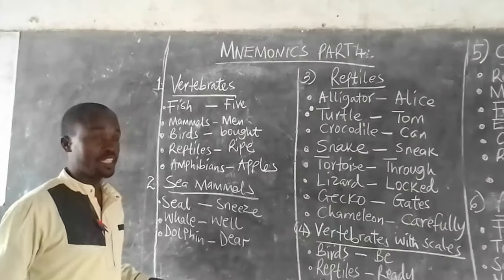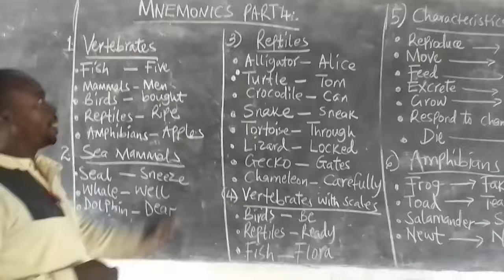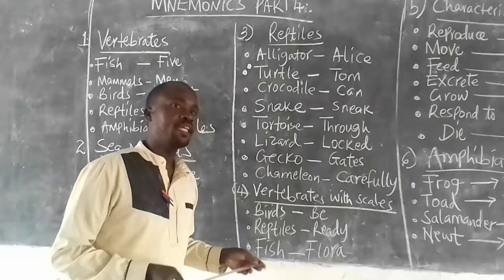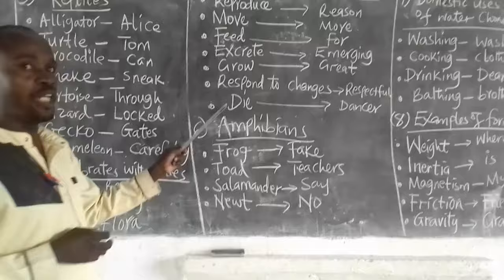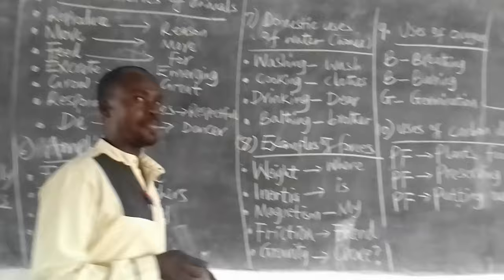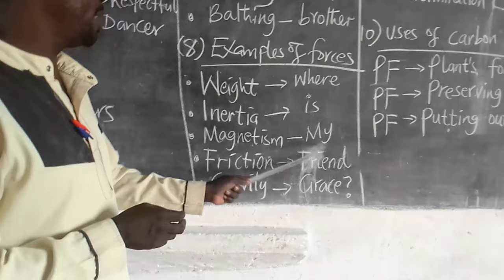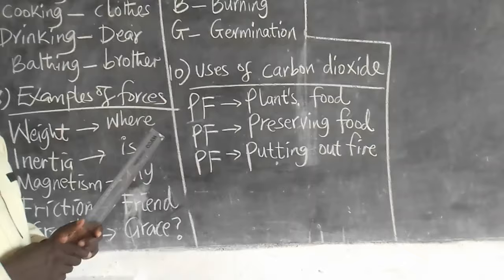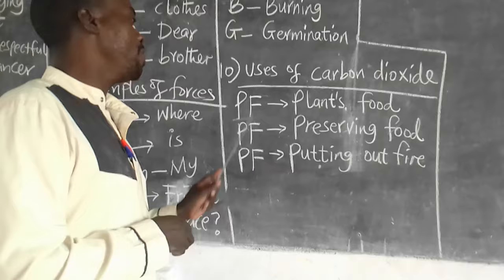The best Science approach with Tr.Mulei Everistus.